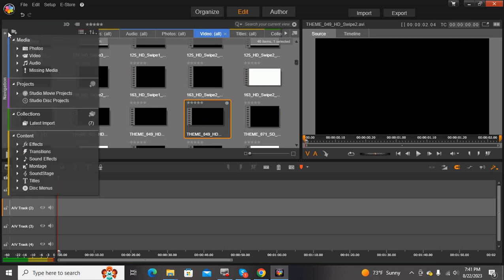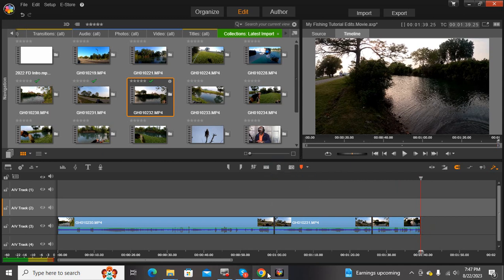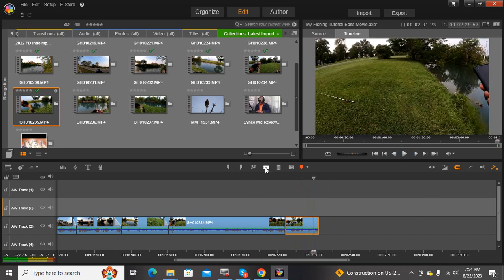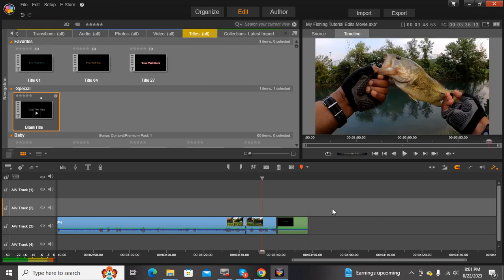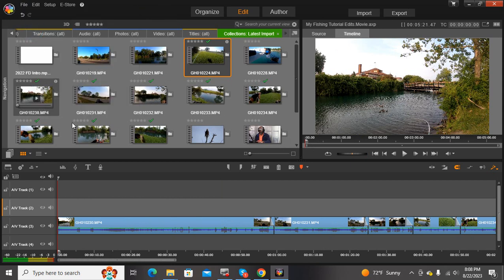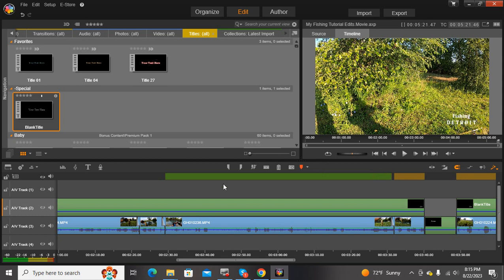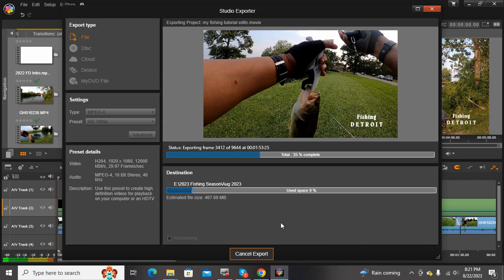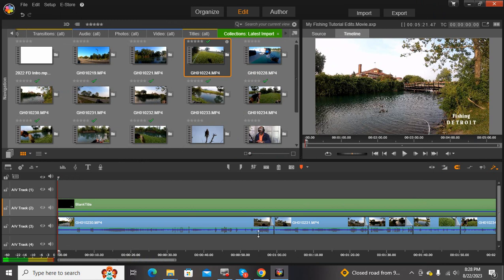Fishing Video Edit Using PS18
This video shows the process of using Pinnacle Studio to edit my fishing videos.  I'm using PS18 with this video and just wanted to show you from beginning to end how the whole process is done.  Pinnacle is known for having bugs and problems, but if you have a good system, (processor & memory), it works really well.  Let me know what you think and by the way, I do have the latest version and each time they upgrade the version, there is a bit of a learning curve instead of keeping the format the same.  This is not an endorsement of Pinnacle Studio and just the editing software I prefer to use and have been using it since PS7/8.